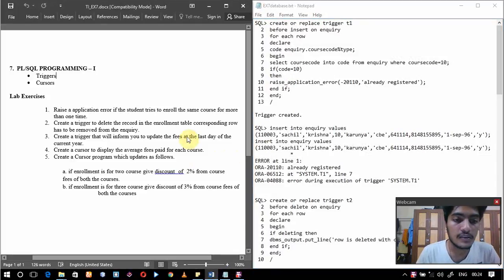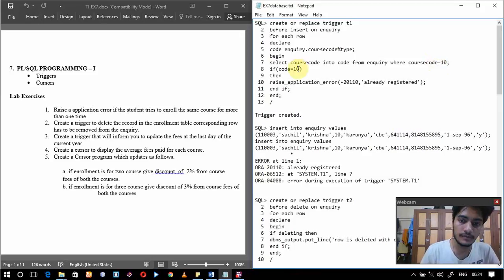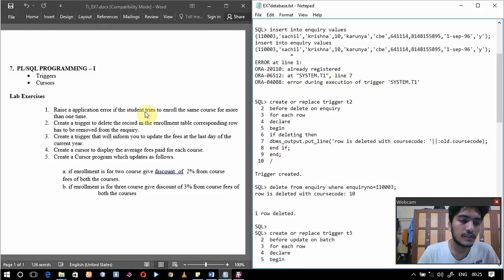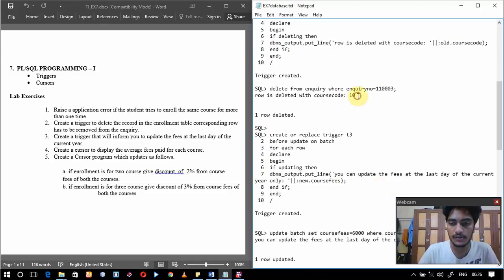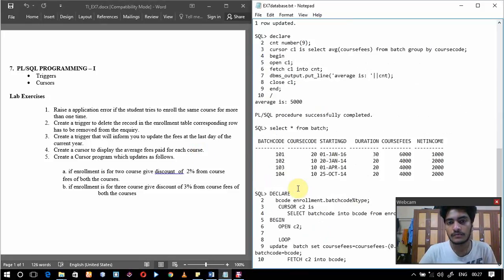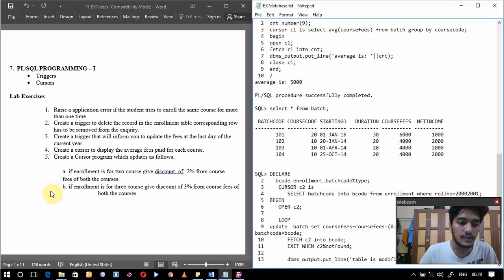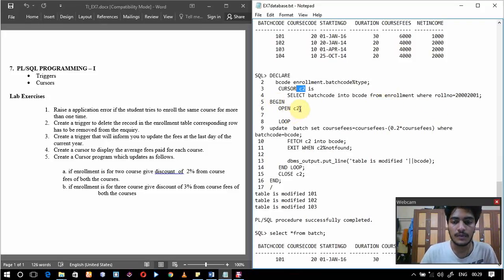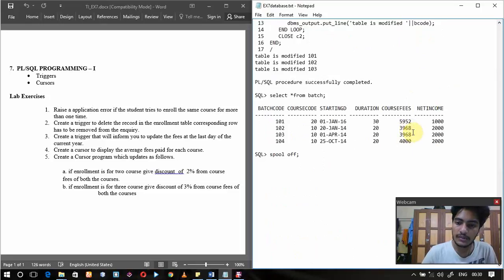ex7 dbms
PL/SQL Programming - I
-Triggers
-Cursors